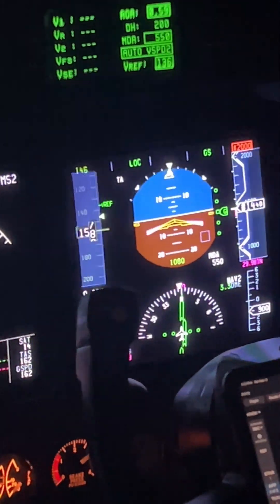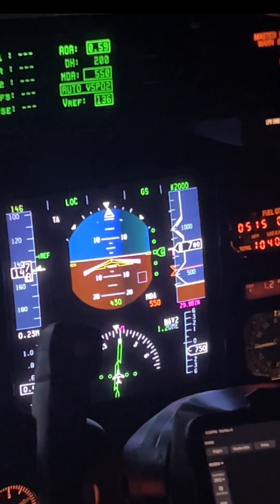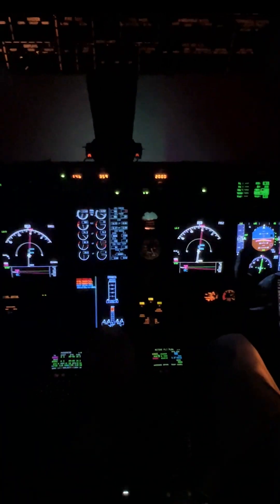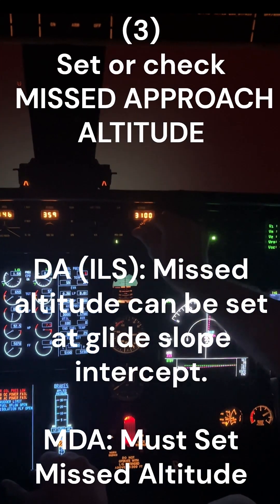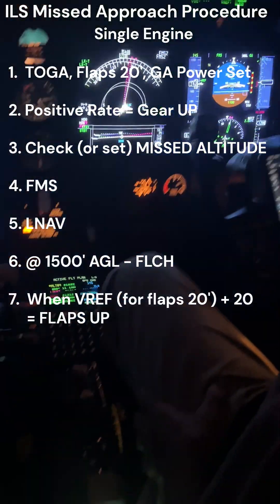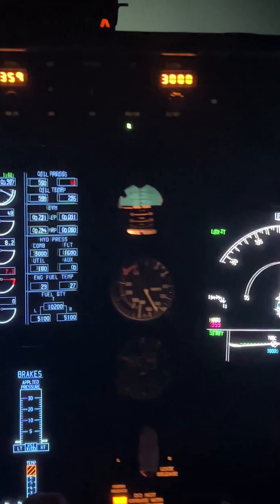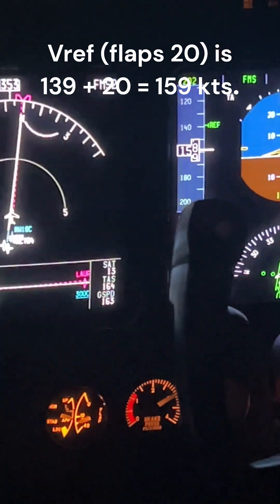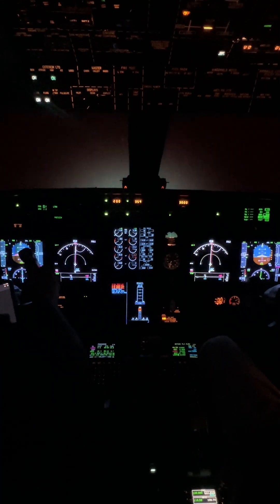MISSED APPROACH PROCEDURE SINGLE-ENGINE (NIGHT VIEW)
This is a video on the proper order and flow of executing a missed approach from an ILS on Single-Engine.

The missed approach is a high workload procedure often executed incorrectly or partially incorrect.  Add a single-engine aspect and the workload doubles.  As many pilots already know, in real-world flying, you shouldn't be flying an approach to a runway that you can't see.  A smart pilot will not attempt an approach to a runway that is below the published weather minimums.  Unfortunately, since we don't do many missed approaches (outside of training) we get rusty on the procedures.  The instructor handbook will tell you that the #1 reason people forget is disuse!

At the Gulfstream IV's maximum landing weight of 66,000 pounds and an approach speed of 158 knots (sea level, flaps 39'), at 200' above the ground, the missed approach becomes a very serious maneuver to perform.  This is not the time for mistakes.

The missed approach procedure is basically the same for either RNAV (GPS) or an ILS.

We navigate the world using mostly GPS, commonly referred to in the Gulfstream as BLUE needle (some like to say "Long Range Navigation"...both are correct.   When we fly a Localizer-based approach (such as an ILS or Localizer approach), we refer to that as GREEN needle or "Short Range Navigation"  On the Display Controller, we can choose either FMS (or GPS navigation) or NAV for Localizer-based approaches (ILS, LOC, LDA).  How to set up these approaches is on another video.

So, today we are flying a GREEN Needle "NAV" for an ILS.  What happens when we have to execute a missed approach and go back into the GPS navigation environment (that the missed approach is part of)?  On the missed approach, you must switch back to long-range navigation (blue needle) GPS.

On a RNAV (GPS) approach, you are already in blue needle so you don't have to switch anything on the display controller.  You will fly the approach in blue and do the missed approach in blue.

This video will show the procedure for an ILS MISSED approach on Single-Engine.  The procedure is as follows.

1.  TOGA, Flaps 20', GA (go-around) power set.  Pilot will press TOGA, Co-
      pilot does everything else with the verification of the captain.
2.  Positive Rate = GEAR UP
3.  Check Missed altitude (if ILS) or set (if MDA) MISSED ALTITUDE.  With a
     DA (ILS), missed altitude can be set at glide slope intercept. With MDA,
     the missed altitude must be SET.
4.  Select FMS (blue needle)
5.  Press LNAV.  Then do NOTHING until...
6.  At 1500' AGL (shown on radar altimeter), Press FLCH (flight level
      change).  On the G-IV, if in auto-speed you will see a strange number in
      the airspeed window.  The airplane knows its single-engine and will
      calculate and populate Single-Engine Drift Up speed.  It might be
      something like 201 or 198 or 212.   You can find this if you go to PERF
      and press SINGLE-ENGINE on the FMS.  Whatever it is, the command
      bars will lower to achieve that speed and the airplane will begin to
      accelerate.
7.   At Vref (for flaps 20') + 20 knots = FLAPS UP
8.  Stay in auto-speed (Single-Engine drift up) or select Manual Speed 200.